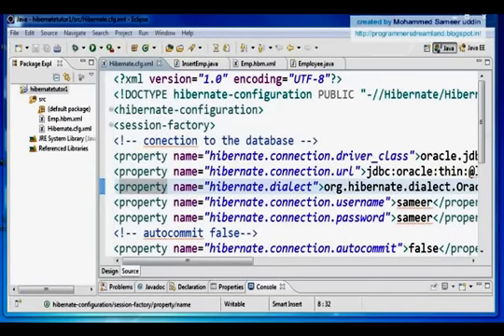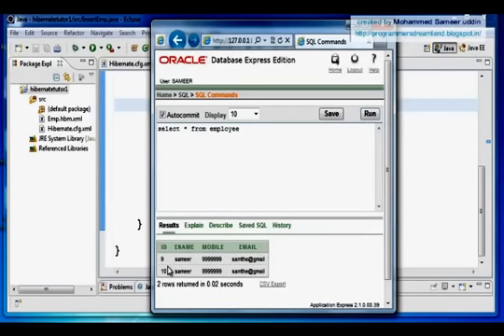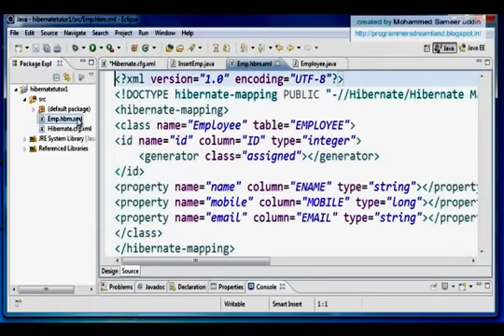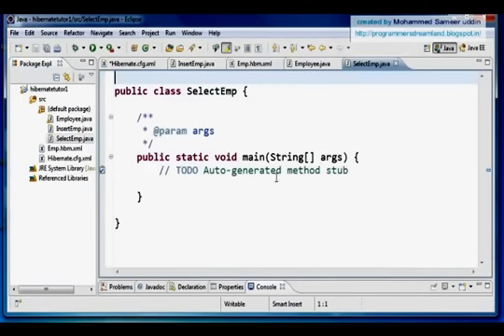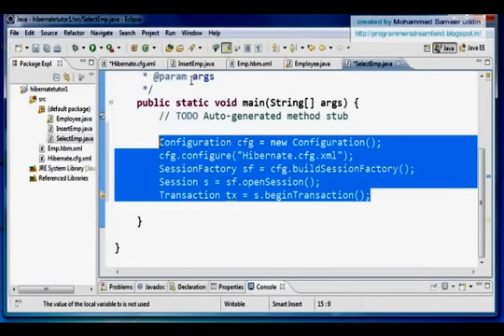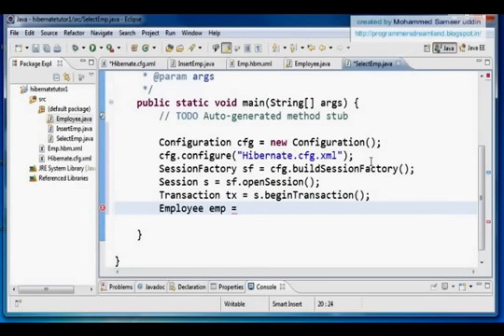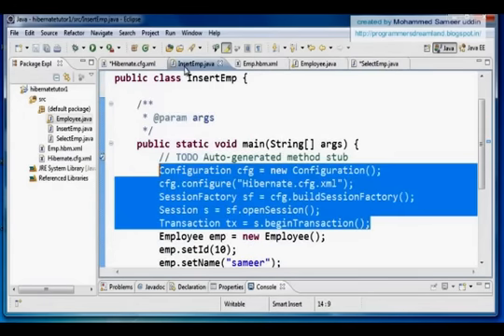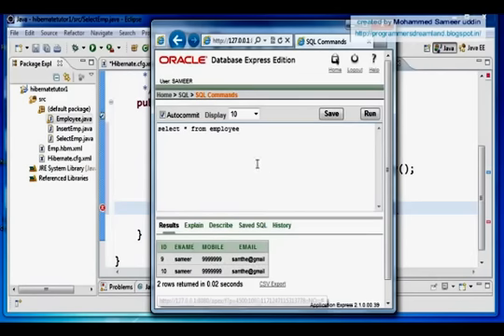Hibernate Tutorial : How to select,update and delete a record using the hibernate framework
This video tutorial I am explaining how to select , update and delete a record using the hibernate framework that are the basic CRUD operations create, read, update and delete

I have also described in detail the difference between session.load() and session.get() methods and where to use load method and where to use the get method by giving a beautiful explaination

I have also described the property hbm2ddl used for creating the data base table using hibernate framework directly by using the settings from the hibernate mapping file.

Credit @ Mohammed Sameeruddin